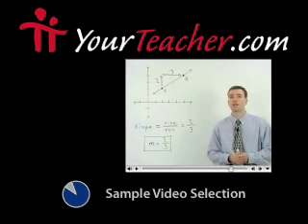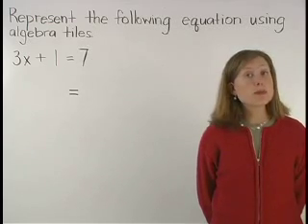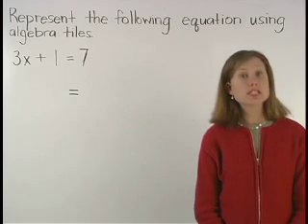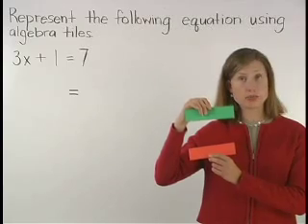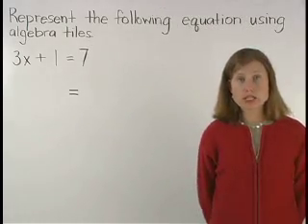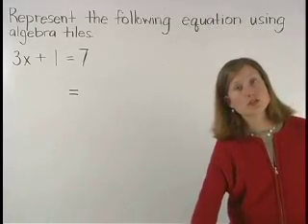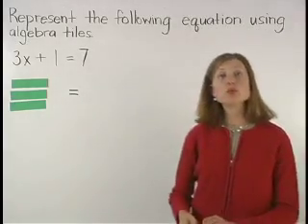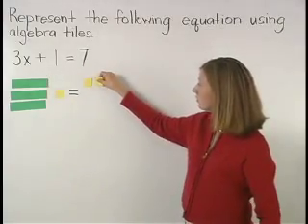Algebra Tiles - MathHelp.com - Math Help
For a complete lesson on algebra tiles, go - 1000+ online math lessons featuring a personal math teacher inside every lesson! In this lesson, students learn to represent equations using algebra tiles. A green rectangular tile represents a positive variable, a red rectangular tile represents a negative variable, a large blue square tile represents a positive variable squared, a large red square tile represents a negative variable squared, a small yellow square tile represents a positive constant, and a small red square tile represents a negative constant. For example, the equation 4x + 2 = 10 can be represented as four green rectangular tiles, two small yellow square tiles, an equals sign, and ten small yellow square tiles. Students also learn to model the solution to a given equation by getting a green rectangular tile by itself on one side of the equation.